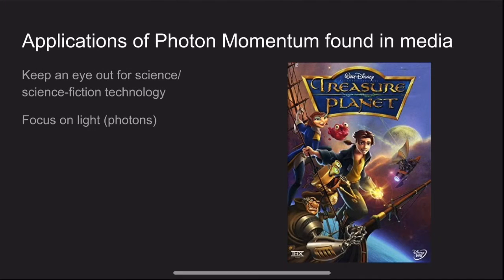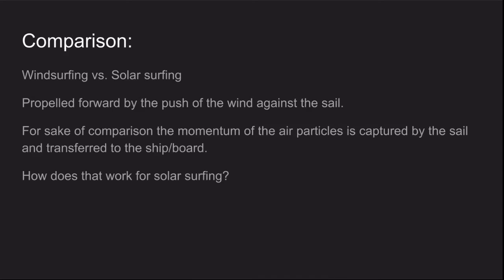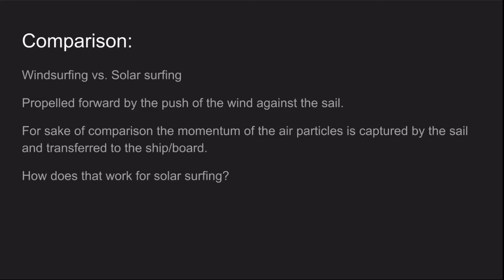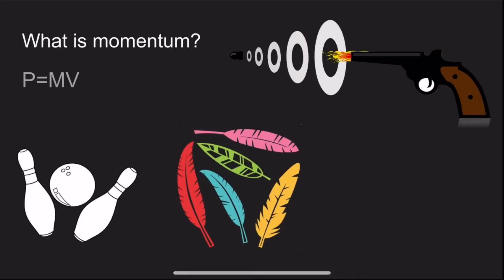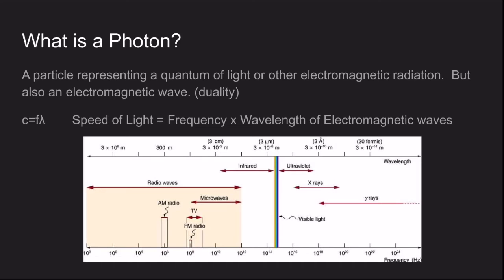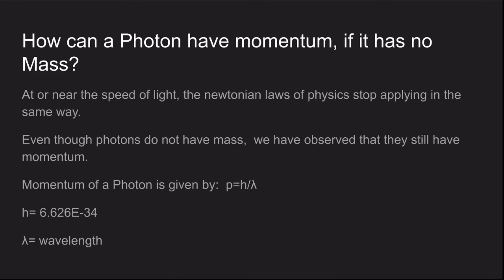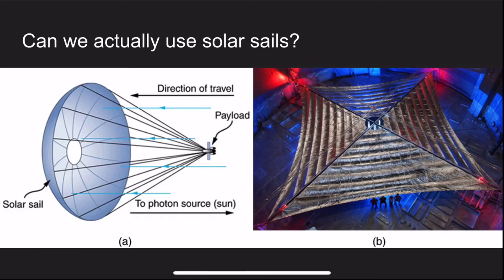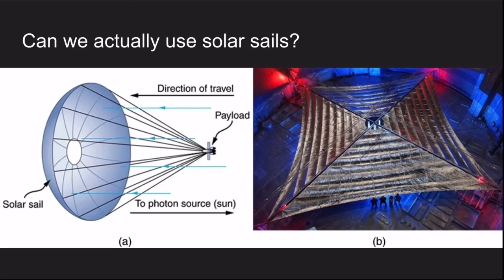Photon Momentum Applications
General Physics II / Physics 106 - BYU - WS2020 - Student Made Videos. Author Name: Joseph Peterson